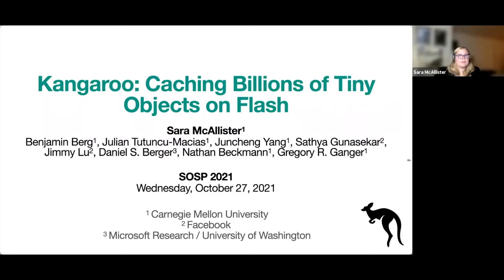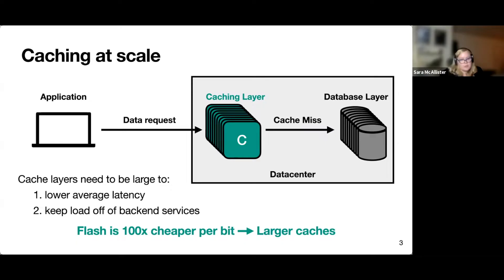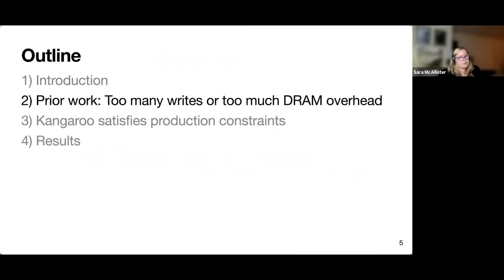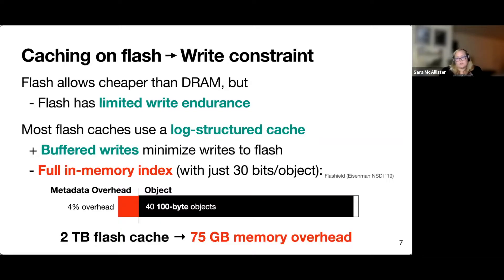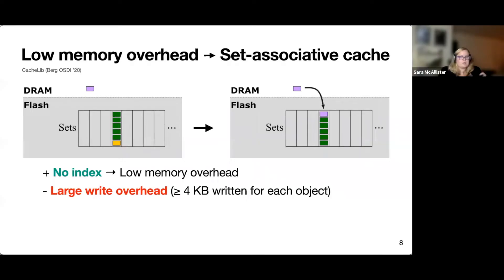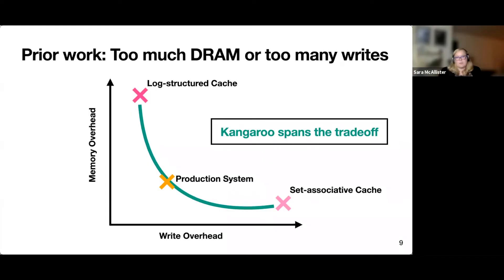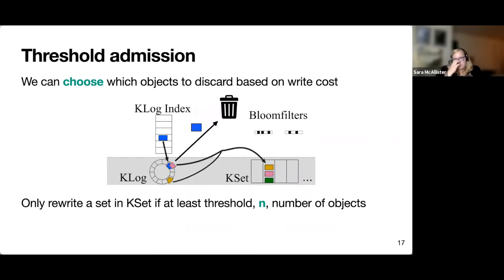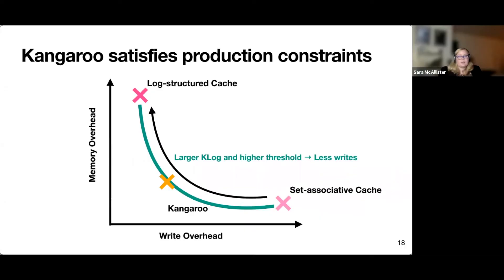SOSP 2021: Kangaroo: Caching Billions of Tiny Objects on Flash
Authors: Sara McAllister (Carnegie Mellon University), Benjamin Berg (Carnegie Mellon University), Julian Tutuncu-Macias (Carnegie Mellon University), Juncheng Yang (Carnegie Mellon University), Sathya Gunasekar (Facebook), Jimmy Lu (Facebook), Daniel Berger (University of Washington/ Microsoft Research), Nathan Beckmann (Carnegie Mellon University), Gregory R. Ganger (Carnegie Mellon University)